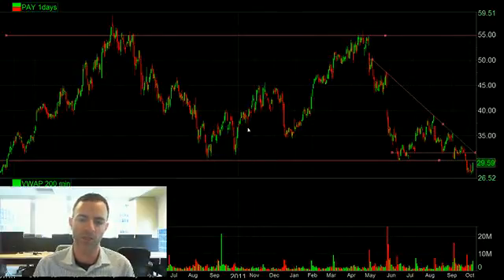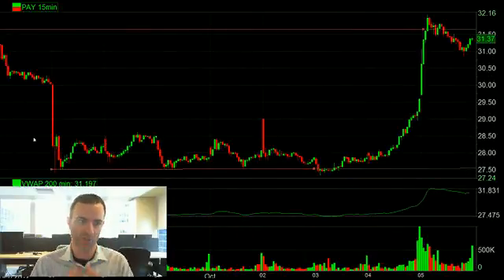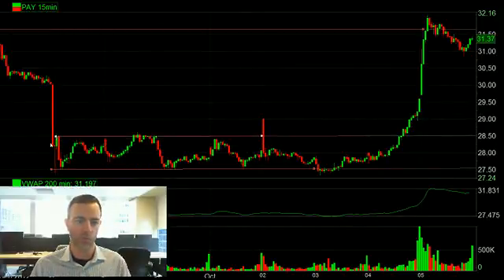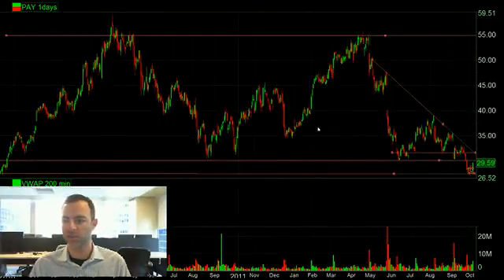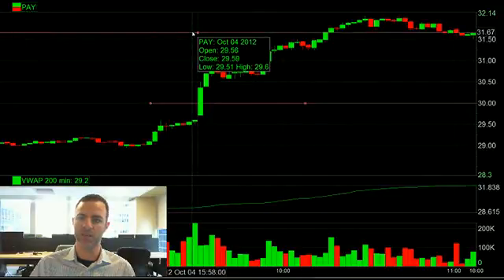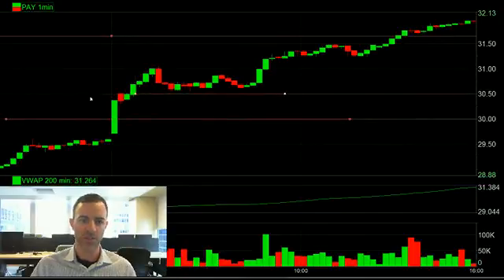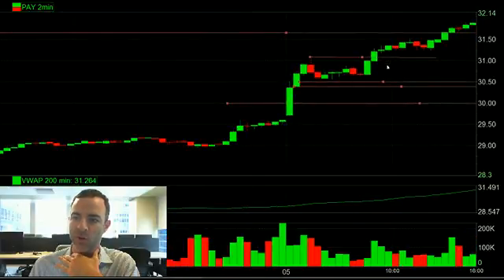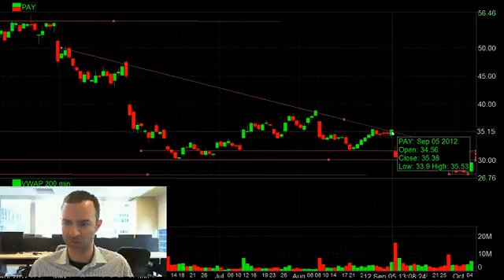pay trade review